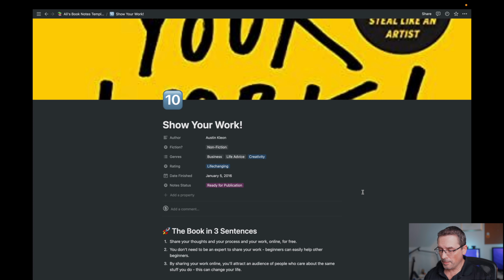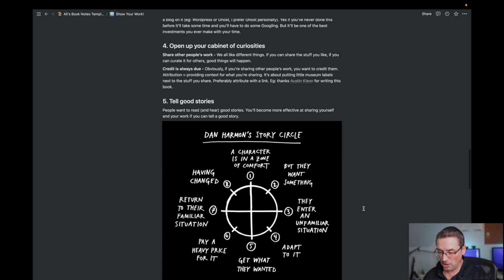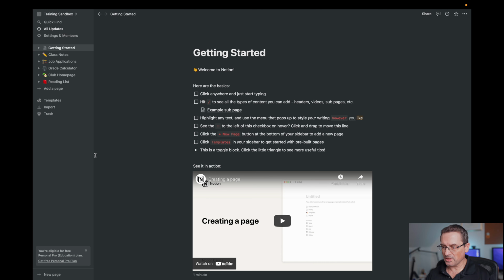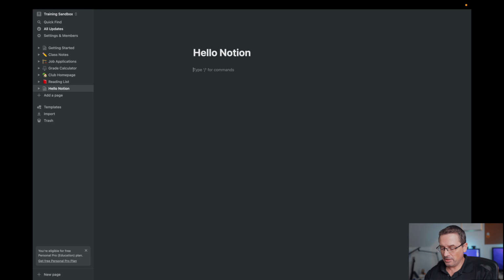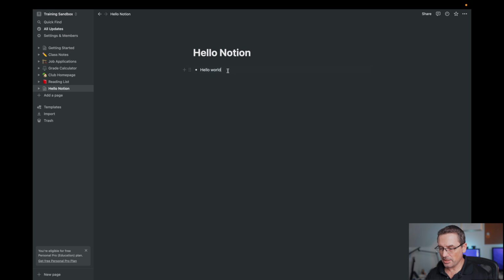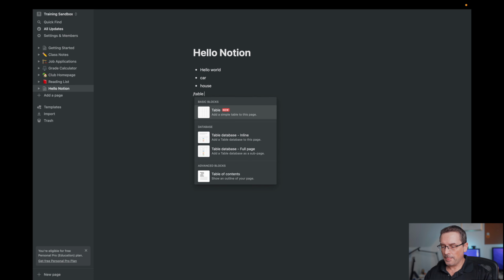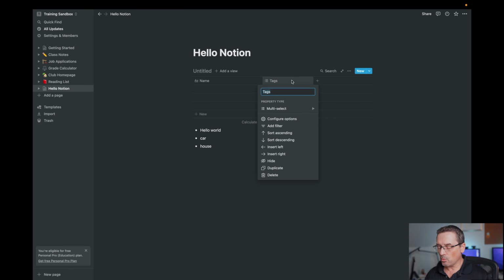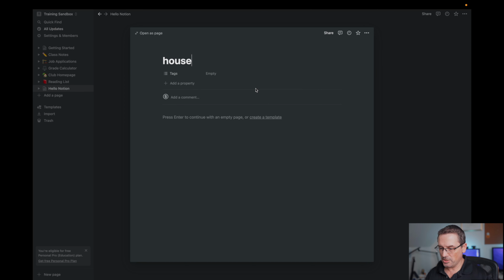Notion from Beginner to Master Series - Part 0 Intro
If you have ever wondered what Notion is or wanted to learn to use Notion, but computers are not your "thing," then this video series is for you.  This intro video will describe Notion and what the tool can do for you and show you a quick walkthrough.  In future videos of this series, I will go in-depth into the features of Notion to help you master the tool.